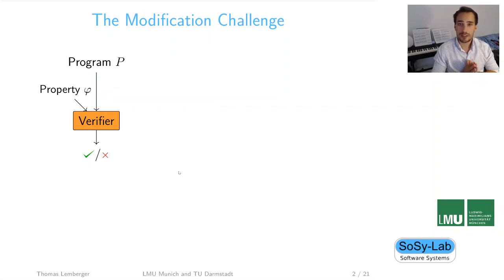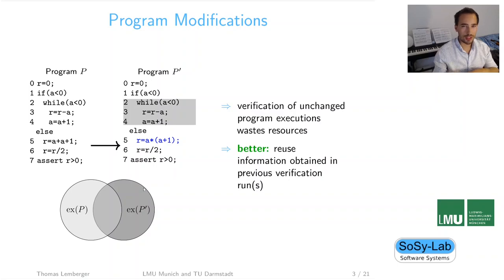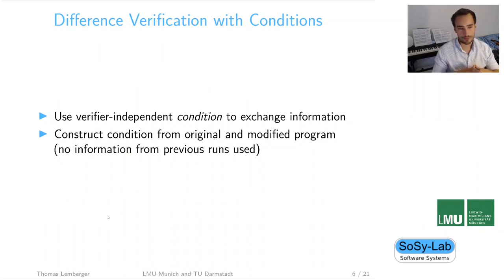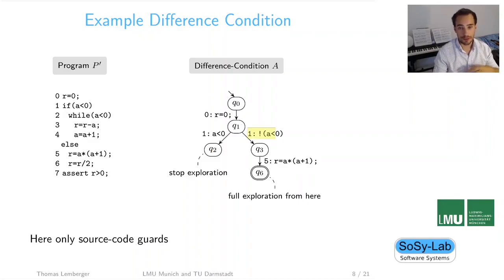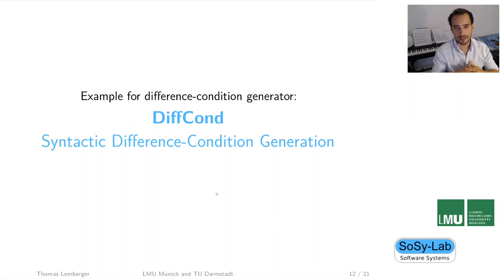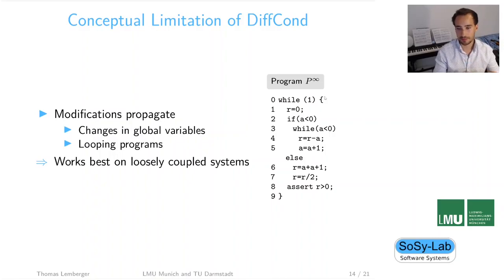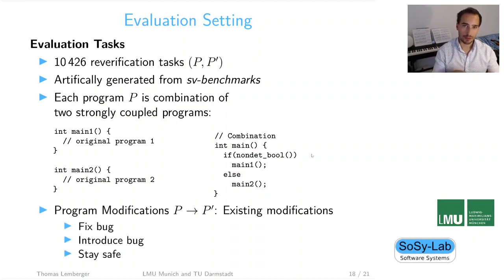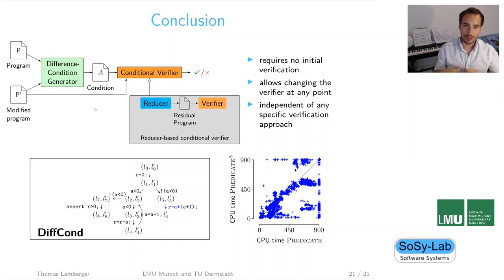Difference Verification with Conditions (a SEFM 2020 talk)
This talk gives you an introduction to difference verification with conditions, a new concept for verifier-agnostic incremental verification.